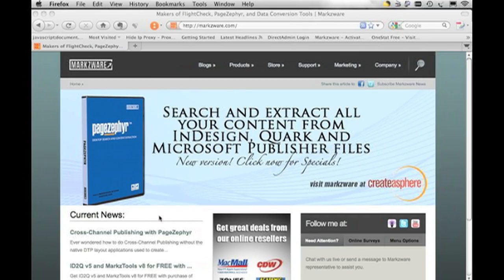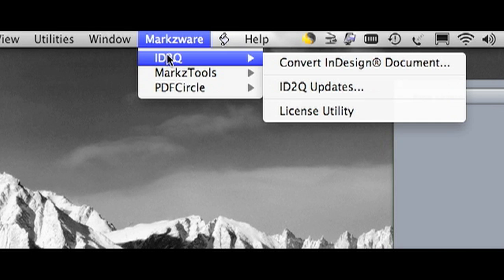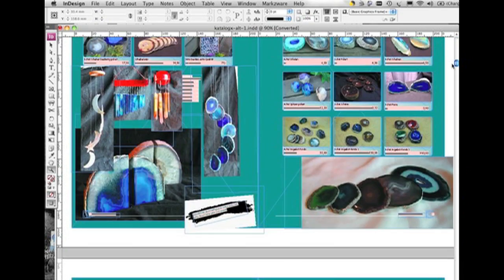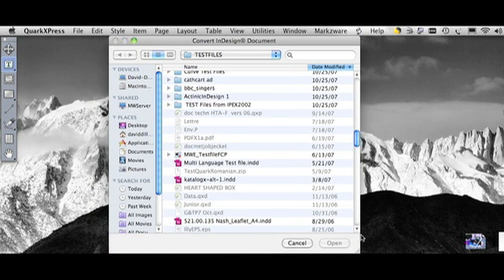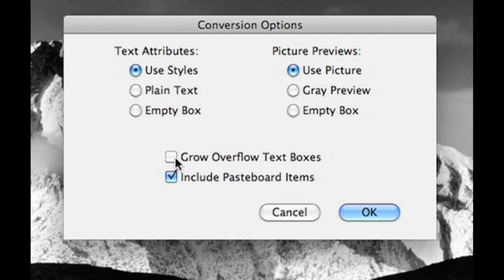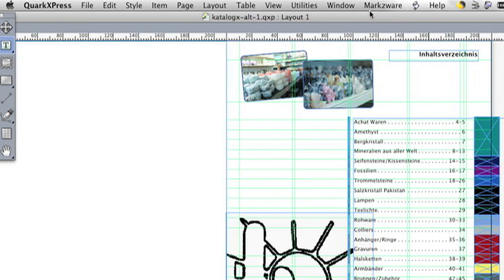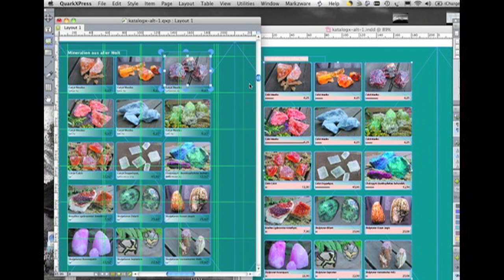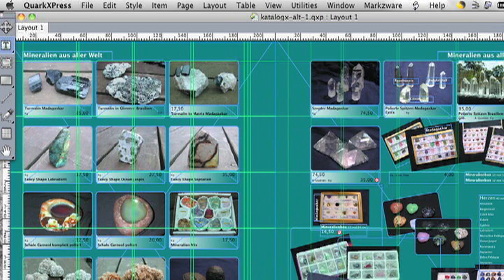ID2Q v5 Demo Video - Convert InDesign to QuarkXPress with this Markzware Quark XTension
ID2Q v5 video demo on how to convert InDesign to QuarkXPress via Markzware's Quark XTension. This demonstration shows how easy it is to convert or open InDesign, within Quark 8 or even QuarkXPress 7!

Convert InDesign CS2 through CS5 files right into Quark. Like an import InDesign feature, via the Markzware menu item, within QuarkXPress! Colors, fonts, images, styles, master pages & more in your DTP layout! Note: IDMarkz replaces ID2Q.

[Start of Transcription]
Here's a demonstration of ID2Q version 5, our InDesign to QuarkXPress XTension, which, with a click or two, can get your Adobe InDesign content in version 2 and higher, into QuarkXPress 7 or QuarkXPress 8. It's a really neat, extremely powerful tool...

First, purchase ID2Q (InDesign to Quark) from Markzware. Under Products, choose ID2Q.

Okay, so, let's launch QuarkXPress, here, and get started. Once you've downloaded ID2Q, installed the XTension, by simply double-clicking the installer, and licensing it with your license key, from there, the process is extremely simple. Within QuarkXPress, in the menu item, you'll see one, on the righthand side, called Markzware. If you click once, you'll see all the Markzware-type products available.

Under Markzware, you choose ID2Q, and simply choose "Convert InDesign Document." It's literally that easy. ID2Q will convert virtually everything, within that InDesign file. Some examples are the full page positioning, all fonts and their styles, images, and text attributes, as well as tables, layers, blends, runarounds, and even text boxes and anchor boxes. Furthermore, the colors also come over ...

Let's show you how ID2Q works, how it gets InDesign documents right into Quark. I'm into my test files, here ... Let's try this one. So, first, I'm going to pop it open in InDesign ... Pretty complex, lots of images and text...

Okay, so, here we are, in QuarkXPress ... We just go to ID2Q ... "Convert InDesign Document". We go into our test files, here, and we just choose that test file ... We hit "Open". ... The process is relatively quick. Of course, it depends on the size of the file. It can take a few minutes. A small price to pay, before re-formatting or totally redoing this document from scratch. ...

And, there, you have it! A fully-converted InDesign document, now right in QuarkXPress. So, if I scroll through these pages, you'll see. It looks pretty darn accurate, the conversion. And, yeah, you can just imagine how much time it would take someone to do from scratch. It would just be extremely time consuming. And, here, with ID2Q from Markzware, it's as easy as a couple clicks!

Alright, what I've done, here, is bring the original InDesign document, the exact page, and let you see an example of the exact page, in the new QuarkXPress converted document, QuarkXPress 8, converted with ID2Q v5 from Markzware. You'll see that the conversion is incredibly complete and it looks, more than not, ready to go.

Now, you might want to do a check over, a preflight check, if you will, preferably with Markzware's own FlightCheck Professional, which can preflight many file formats, help you find problems and fix them, and collect the final job, for output, with fonts and images, even compressing the file for you. But, once again, there are plenty of videos on our YouTube channel, already, about that.

So, just check it out, here. InDesign file, original. Quark file, converted. And you see just an incredible, extremely nice conversion. So, that was ID2Q v5 from Markzware. Thank you very much, for watching. If you've already bought the product, I hope this helped you get going, more quickly.

Check out our testimonials, on our webpage, and all the other resources, there. You'll see that it's a proven product, with a fantastic conversion, extremely easy to use, and a very high return on investment, for a very small price to ask. So, that was it. David Dilling, for Markzware, signing off. Thank you! (music)
[End of Transcription]

The IDMarkz application replaces ID2Q and converts InDesign to QuarkXPress, Affinity Publisher, PDF, and many other formats: